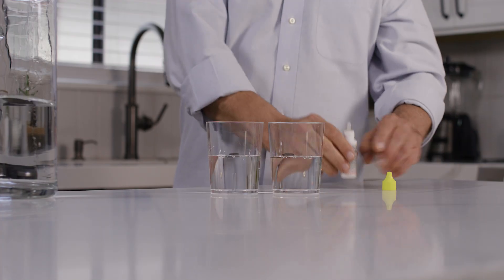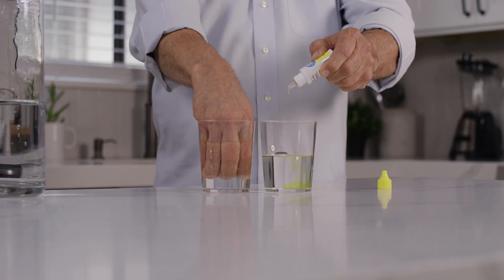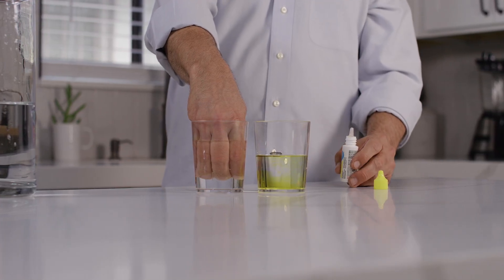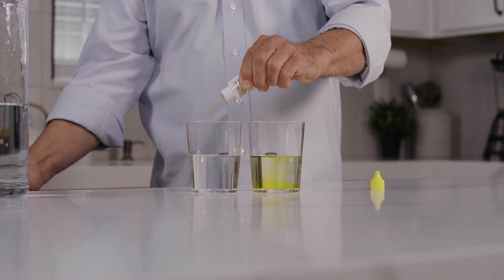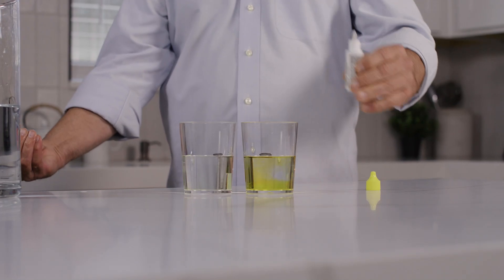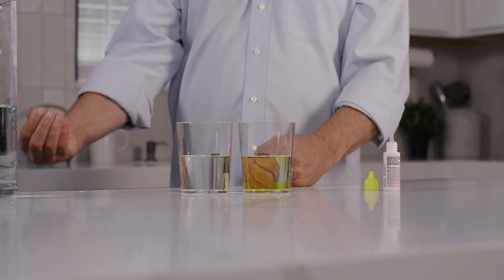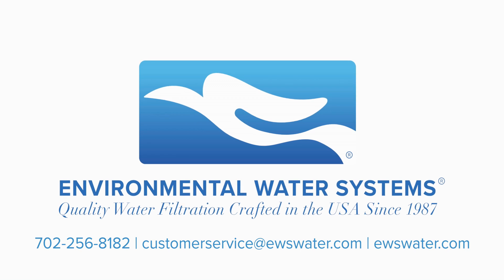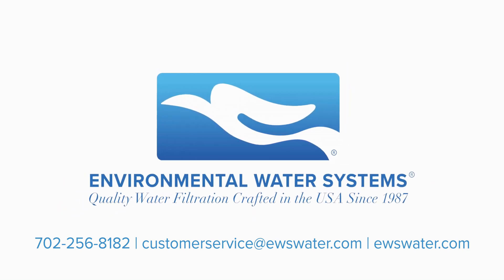Chlorine Absorption Demo: Stop Soaking Up Contaminants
Let’s demonstrate why having chlorine-free water to drink and shower in is so important. According to Dr. Martin Fox, the skin can absorb 40-63% of chlorine while showering and bathing. Dr. Kenneth Cantor from the National Cancer Insittute states: “…the risk factor in developing bladder cancer among people who ingested chlorinated water range from 12-27 percent [higher than those who don’t]…”

Here we’re pouring plain, unfiltered tap water into two cups. Next we’ll use a chlorine test kit known as OTO, to show there is a substantial amount of chlorine present in this unfiltered tap water. You can easily do this test yourself at home, OTO is available at hardware and pool supply stores. The cup with the clean hand is busy absorbing the chlorine and other chemicals into the skin, and we’ll show you just how fast that happens. Next we’ll use the same chlorine test drops on the second cup of unfiltered tap water. In fact, he’ll add a couple extra drops of OTO to see if any chlorine can be detected at all. You can see the OTO chemical no longer detects chlorine in the water, since the skin has absorbed the majority of it.

Now think of when you take a shower or a bath. Your entire body is being exposed to chlorine, its byproducts, and hundreds of other contaminants.

We know chlorine is a carcinogen that is hazardous to inhale and absorb, but the great news is that there is an easy solution. Quality, USA-made whole home water filtration from EWS is available nationwide. Visit us at ewswater.com for a showroom near you or an authorized online retailer.